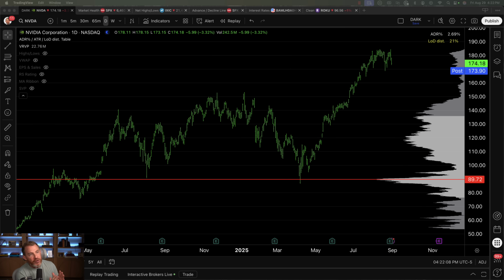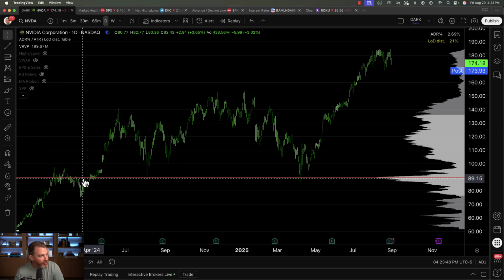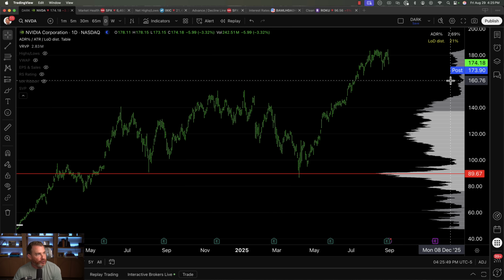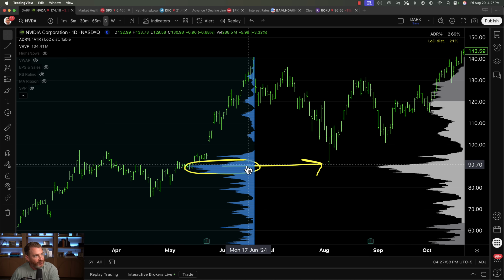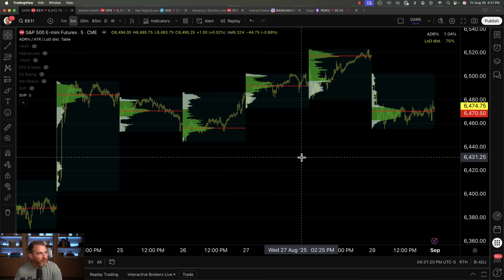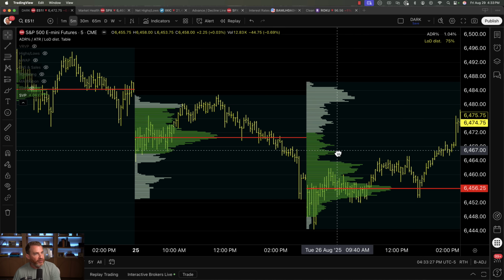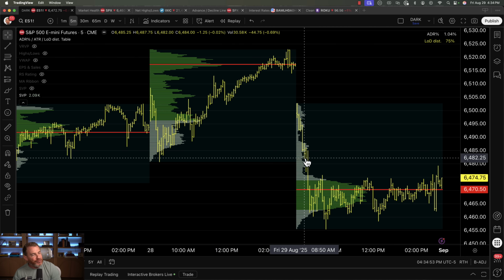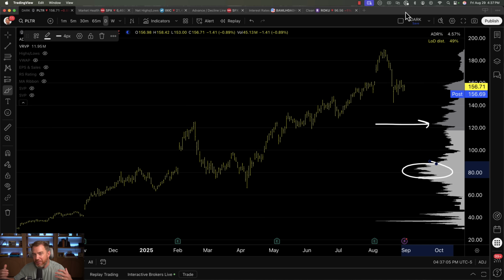This Indicator Shows Where Big Money Is Trading (Game Changer)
📈 The Secret Indicator: Volume Profile Explained.

Ever heard of Volume Profile Trading? Most retail traders haven’t - but the most consistent day traders I’ve met in 20+ years ALL use it. This little-known technical analysis tool reveals where big money is actually trading… and it can change the way you see the market forever.

In this video, I break down exactly how Volume Profile works, why it matters, and how to use it to identify high-probability trade setups in stocks like Nvidia (NVDA), Palantir (PLTR), futures, and commodities. If you’ve ever wondered how hedge funds and prop firms find perfect entry and exit levels, this is the strategy they don’t teach you.

You’ll see how to:
✔ Spot price acceptance zones where buyers and sellers agree on value
✔ Identify price discovery moves before breakouts or breakdowns
✔ Use high volume nodes (HVN) as magnets for stock movement
✔ Avoid getting trapped in low volume nodes (LVN) that lead to fakeouts
✔ Apply Volume Profile to both swing trading and day trading strategies

The science of trading is about probabilities, not predictions - and Volume Profile puts the math in your favor.

⏱️ Timestamps
0:00 – What is Volume Profile and why it matters
0:20 – My 20-year career and why few traders succeed
0:44 – Using Volume Profile on Nvidia (NVDA)
1:20 – Price acceptance vs price discovery explained
2:00 – Why stocks move like an auction system
2:40 – How Volume Profile reveals hidden supply & demand
3:20 – High-volume nodes vs low-volume nodes
4:10 – Example: Nvidia trade setup using swing low to present
5:00 – Fixed Range vs Visible Range Volume Profile
5:40 – Spotting price targets with acceptance levels
6:40 – Day trading with session Volume Profile
7:20 – Futures example: S&P and crude oil setups
8:10 – How point of control (POC) works intraday
9:20 – Real examples of price rejection and acceptance
10:40 – Palantir (PLTR) case study with Volume Profile
12:40 – The limits of Volume Profile at all-time highs
13:40 – How to combine Volume Profile with risk management
14:10 – Final thoughts: Why this tool belongs in every trader’s toolkit

Most traders lose because they focus only on candlesticks or indicators like RSI and MACD - but these lag behind. Volume Profile shows where institutions are actually placing trades. When you align yourself with Wall Street money flow, you give yourself the edge retail traders rarely get.

Think about it: markets move in phases of acceptance and discovery. Knowing where the big players agreed on price tells you the next level they’ll defend. That’s why hedge funds, prop traders, and algorithmic systems rely on this tool.

This video is perfect if you’re into:
 - Day Trading Stocks
 - Swing Trading
 - Options Trading
 - Futures & Commodities
 - Risk Management & Technical Analysis
Whether you trade Tesla, Nvidia, Palantir, S&P 500, Gold, or Oil - Volume Profile can give you an edge.

🚨 Key Takeaway
Trading isn’t about being right all the time. It’s about stacking probabilities. By keeping losses small and targeting areas of high-volume acceptance, you can trade like the pros and avoid the traps that wipe out most retail accounts.

If you want to know where hedge funds are buying and selling, this is your roadmap.

Did it change how you look at the market?

📌 Next Steps
If you want live training twice a week (Monday & Thursday)